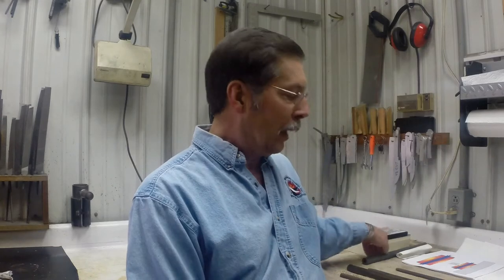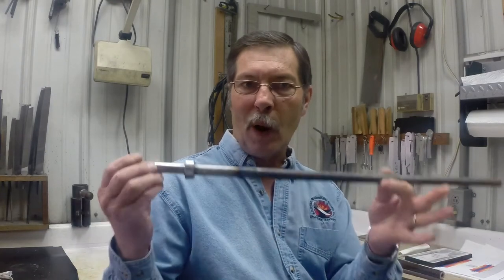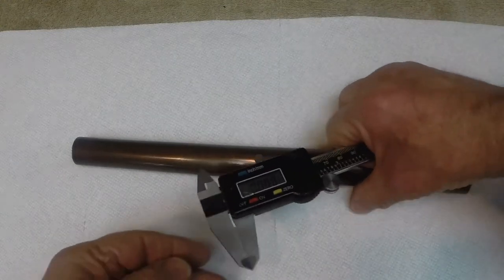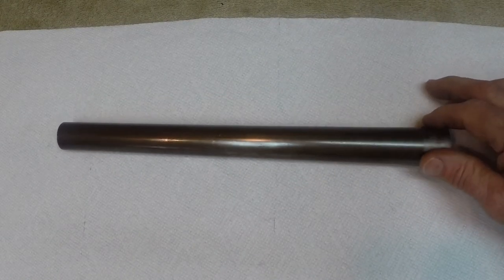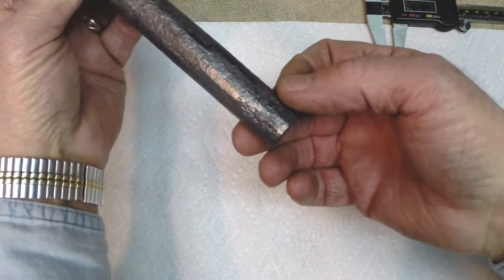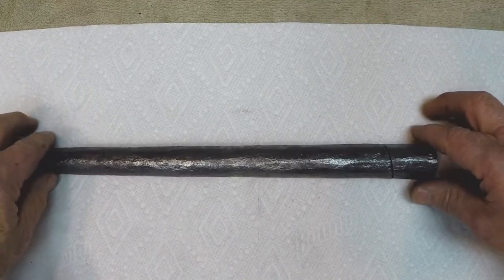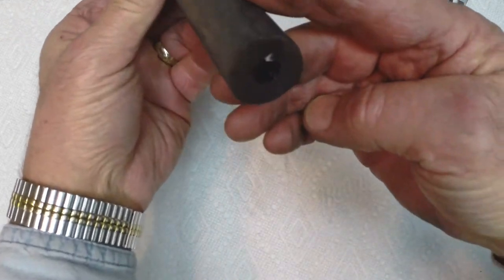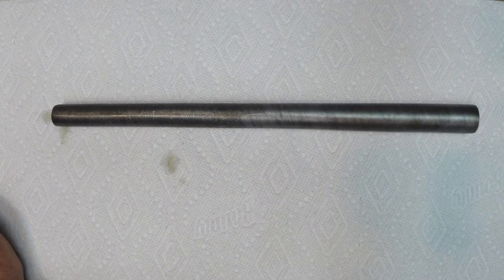Barrel Reforging into Pistol Tube - Short Version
This video documents the re-forging of an original damascus shotgun barrel tube forging, changing it into a tube for a pistol barrel.  The shotgun tube forging is approximately 100 years old and is how it came from the blacksmith shop, never having been machined into a finished barrel tube.  Steve Culver re-forges this shotgun tube smaller in diameter, to create a tube that can be finished out into a .50 caliber pistol barrel.

This shorter video of the barrel re-forging, contains only my commentary to explain the work shown and enough of the forging process to illustrate how the work was accomplished.  A full length video, which includes all of the forging done, an overview of the tools used and commentary on the construction of antique damascus gun barrels can be found here on my YouTube channel.

The primary purpose of the work shown in this video, was to provide a plausible source for the damascus material used to create barrels for antique pistols which incorporated damascus gun barrels.  The theory to be proven; that small bore damascus pistol barrels could be made by re-forging short sections of large bore barrels, which were originally created for use in shotguns.